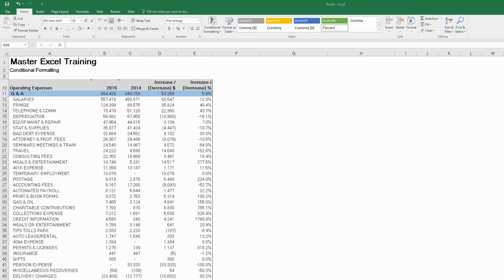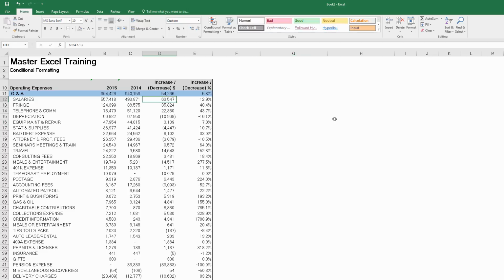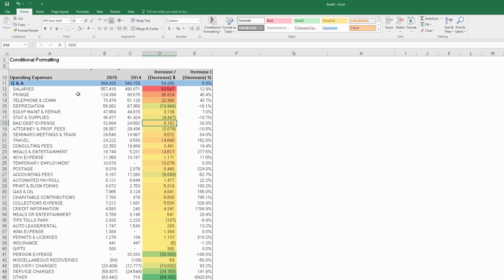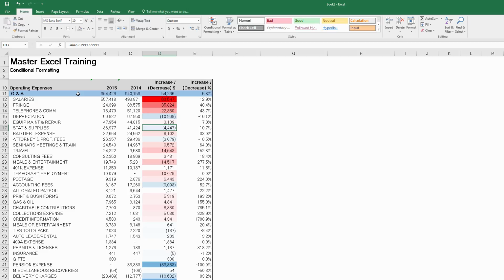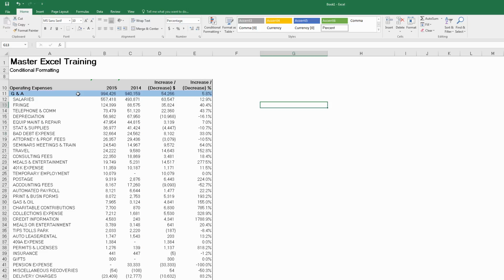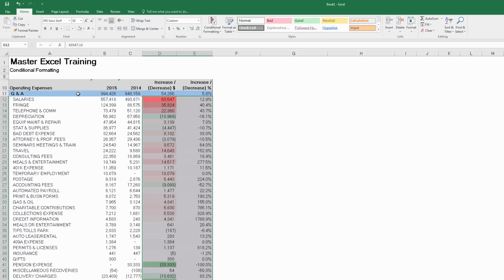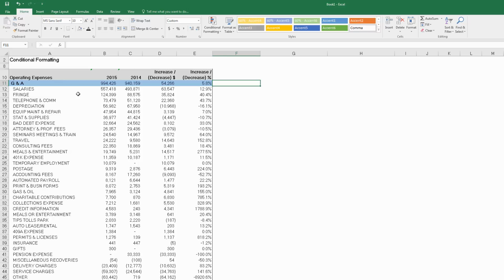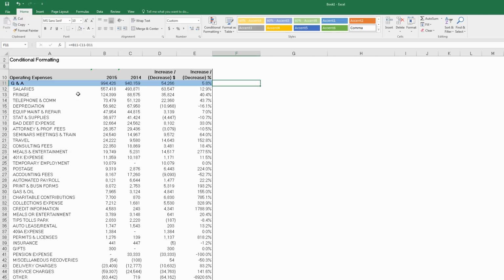Master Excel Training - Learn Multiple Ways to Spot Trends with Conditional Formatting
Master Excel Training - Spot Trends with Conditional Formatting
Learn Multiple ways to use Conditional Formatting to immediately spot trends and find errors.